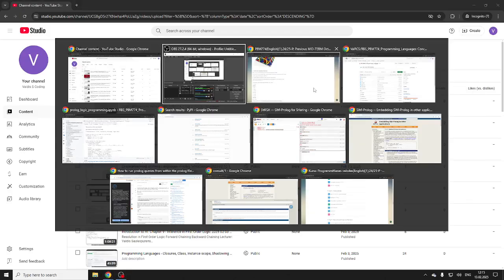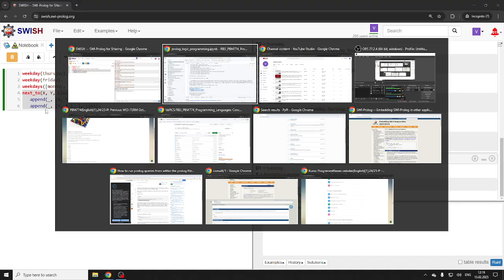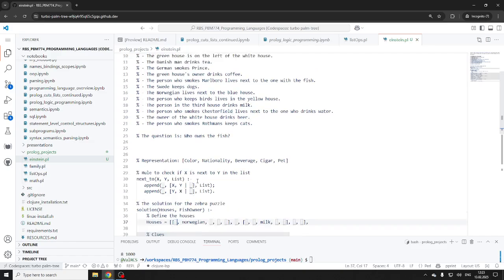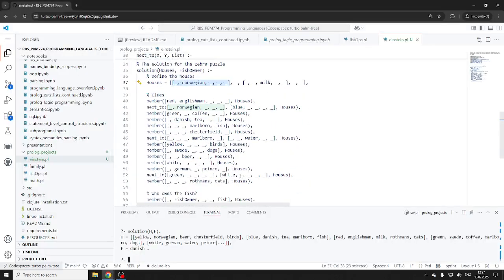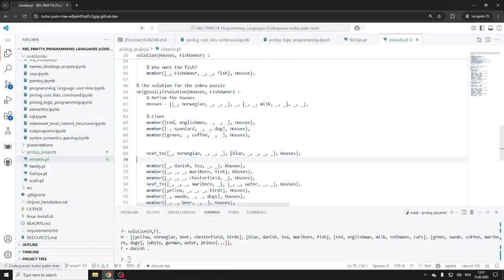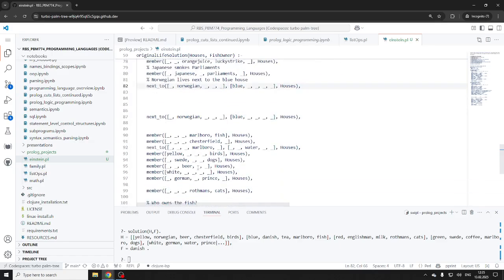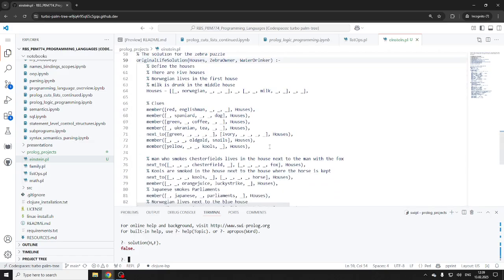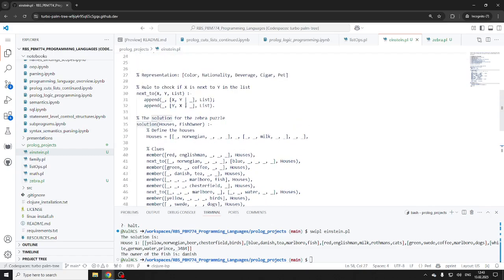Prolog - Solving Einstein Puzzle 2025 02 13 12 15 15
Who owns the fish?